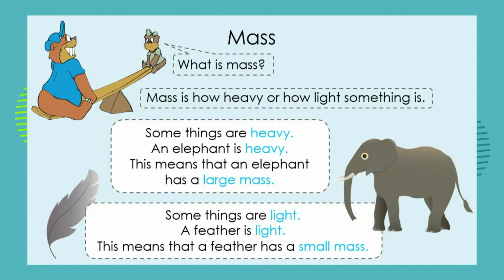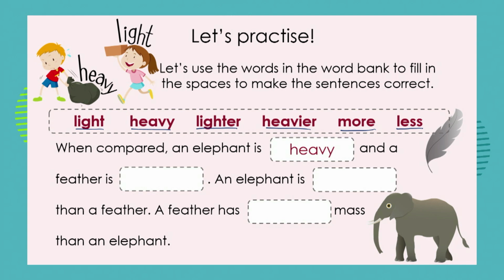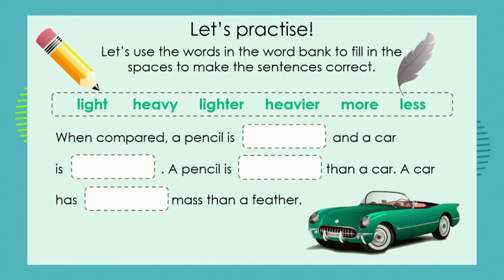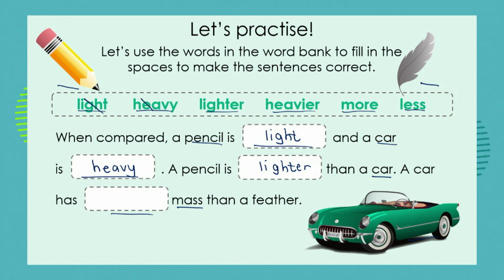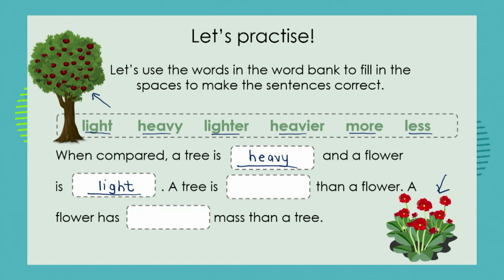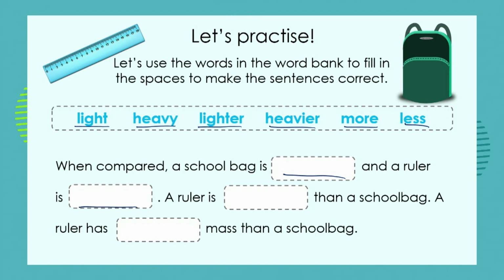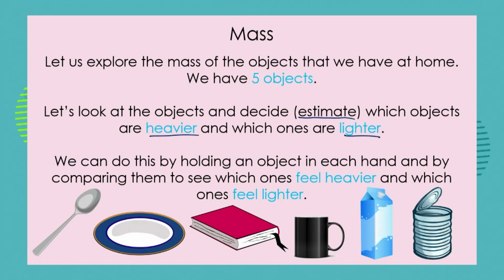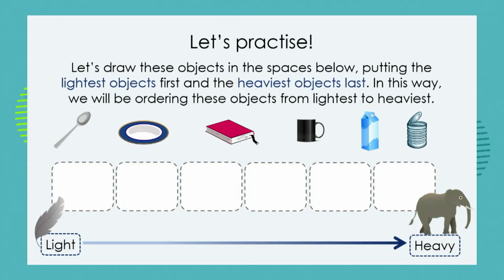Measurement: Light, Heavy & Heavier (Mass)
📌 Grade 1: Maths - Term 3
📚 Measurement
📺  "Light, Heavy & Heavier (Mass)"

📋 Learners should be able to:

• Use language to talk about the comparison of mass e.g. ‘light’,  ‘heavy’, ‘lighter’, ‘heavier.’

This is episode 7/9 of Measurement in Mathematics.

🏷️ SKU: G1T3W6E01